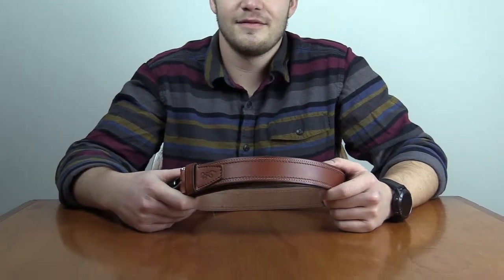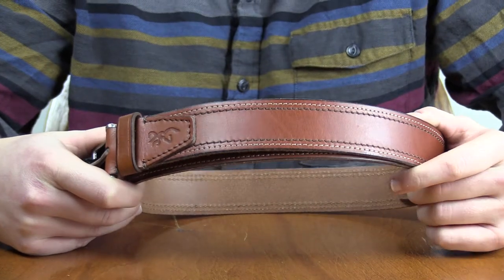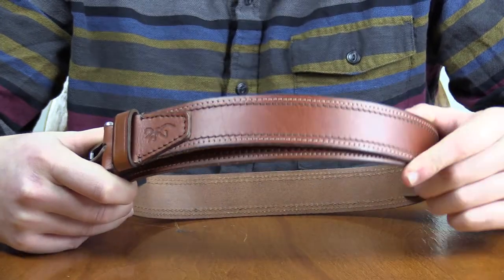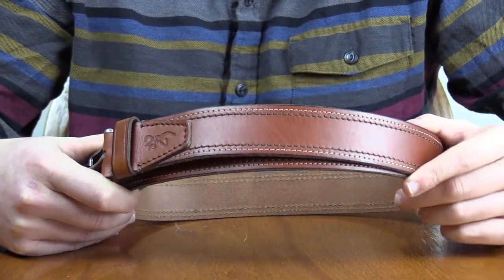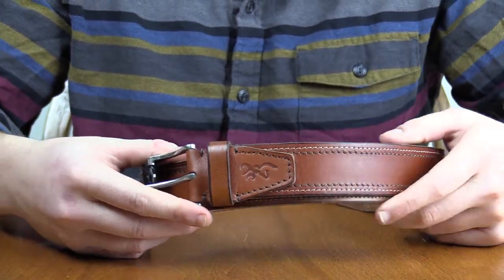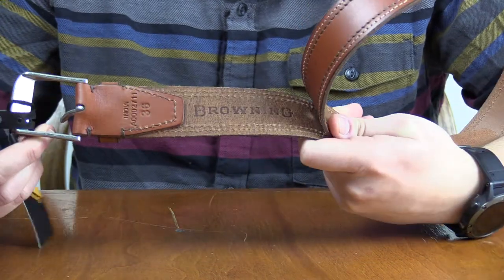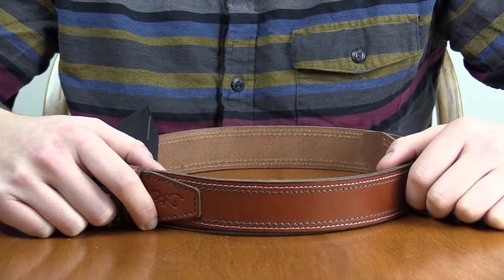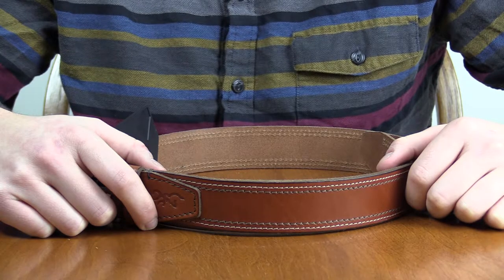Browning Vernal Leather Belt